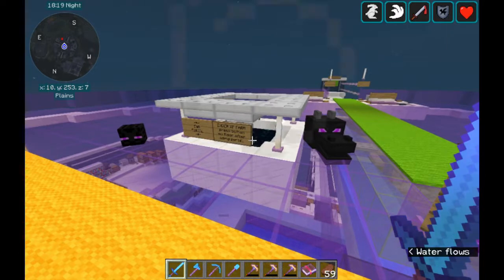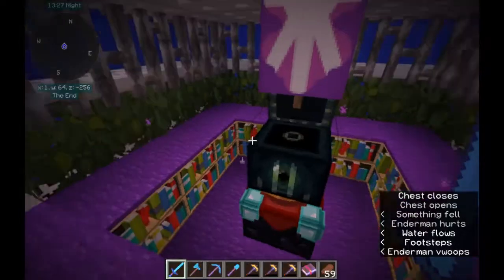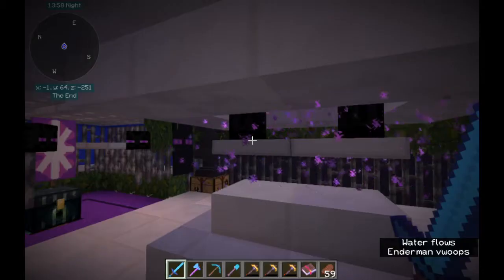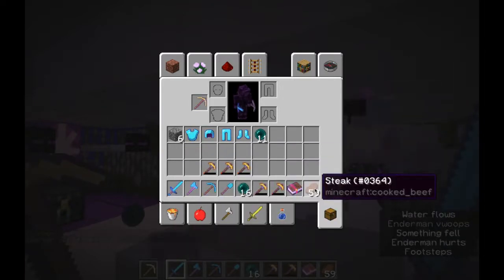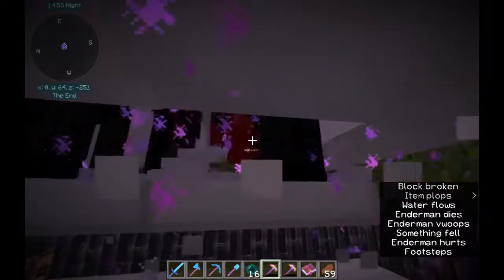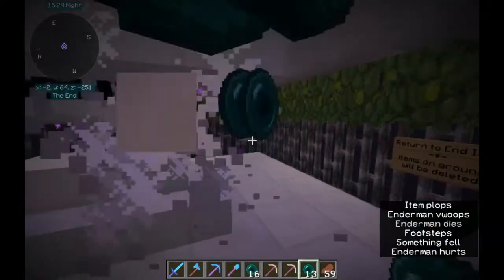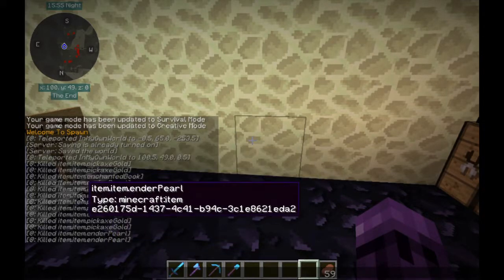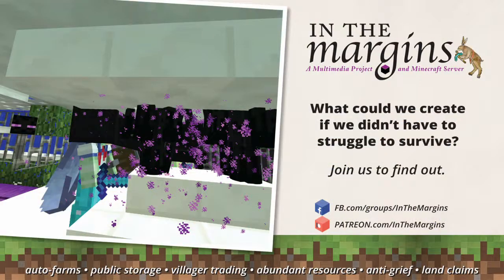HOW TO USE: Ender XP Farm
How to use the server Wither Skeleton Farm
(Attribution, Non-Commercial, Sharealike)
This license lets others remix, tweak, and build upon your work non-commercially, as long as they credit you and license their new creations under the identical terms.
Part of the HOW TO USE playlist for In The Margins

—X—

ABOUT US

In The Margins is a multimedia project and Minecraft server. At the time of this video, we are running 1.12.2. Our server is whitelist only, mostly vanilla, and post-scarcity, with a focus on arts, education, recreation, and cooperation.

Server admins:
InMyOwnWorld (they/them)
CheshireKate (she/her)

—X—

CREDITS

Farm, captions, video, voice, editing, & design by InMyOwnWorld

Special Guest: CheshireKate

~o~

Intro theme song:
Summers Playing Pinball, by Lee Rosevere

One summer morning a man woke up, smiled and said, ‘Today will be a good day.’
by The Max Johnson Rubber Mustache Quartet

~o~

Software:

Minecraft 1.12.2
InDesign and Photoshop CS4 (intro/outro images)
OBS Studio (screen recording/game sound)
Audacity (voice)
Lightworks (video editing/production)

~o~

~o~

~o~

Push key to see light levels from non-sky sources.

JourneyMap
Real time mapping as you explore, and waypoint marking.

Optifine
Better framerates, better graphics.

CMDCam
Cinematic camerawork, using player as camera.

Happy crafting!
—InMyOwnWorld